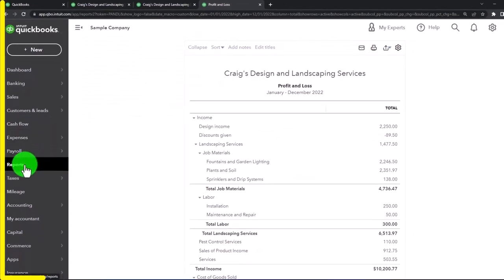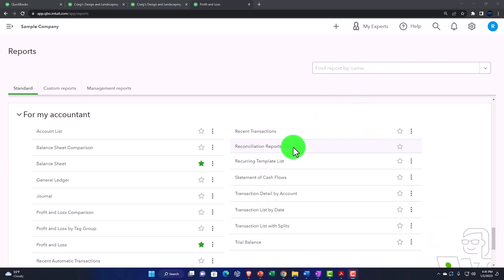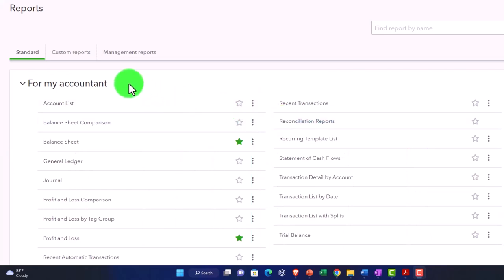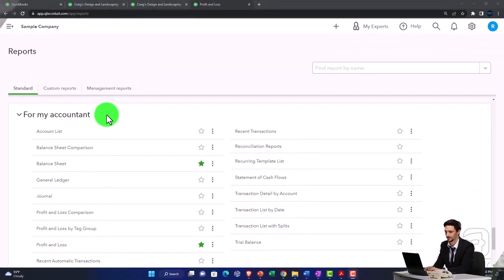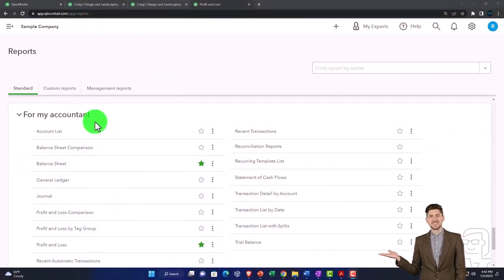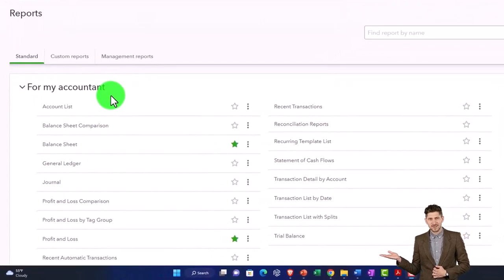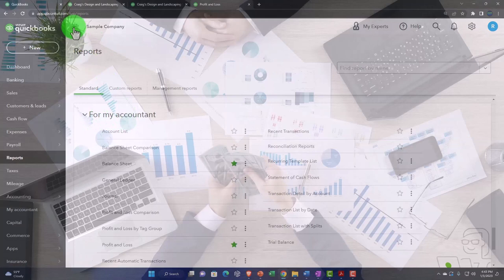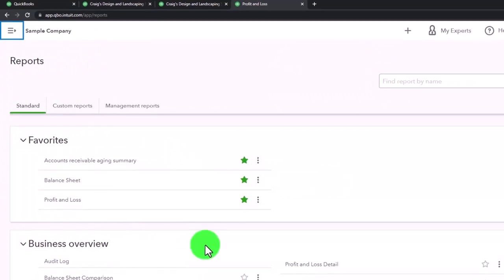Report For my Accountant Introduction - QuickBooks Online 2023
Report For my Accountant Introduction